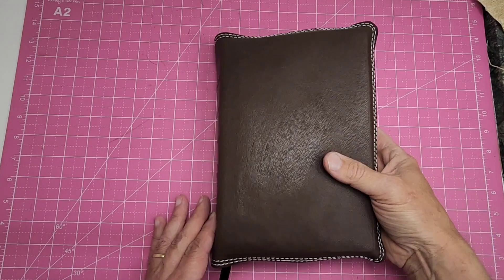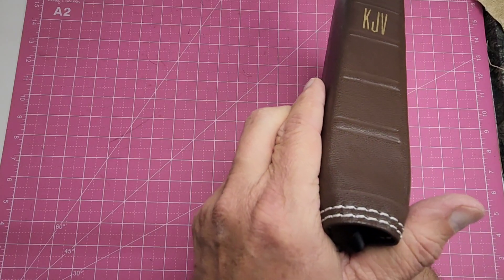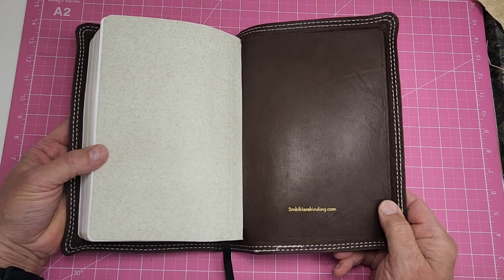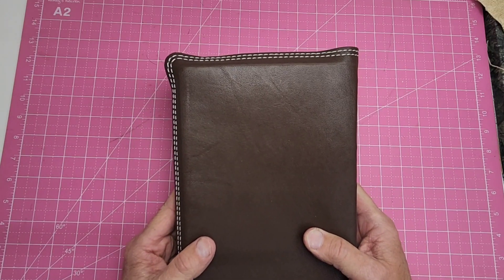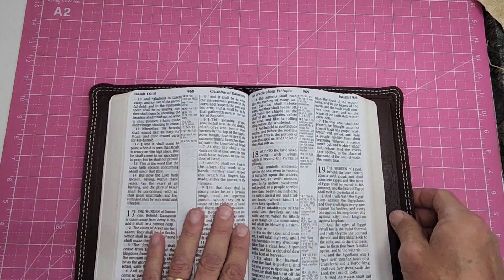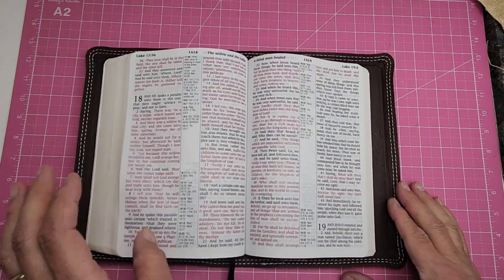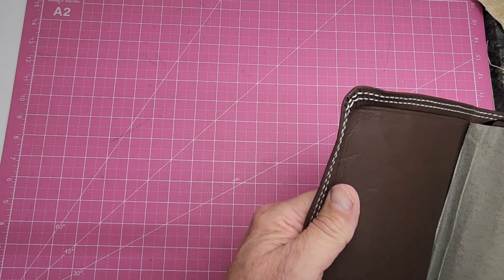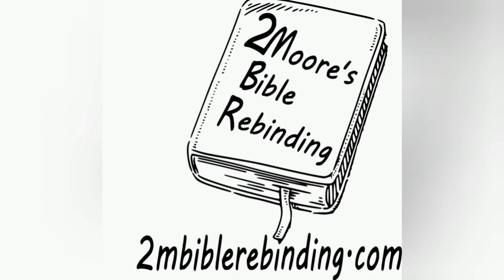Bible Rebind brown Goat with 1/2 yap and double stitching